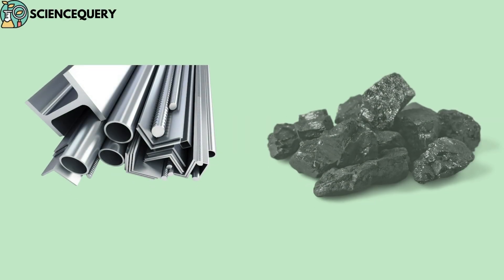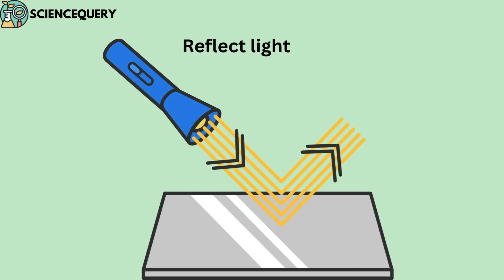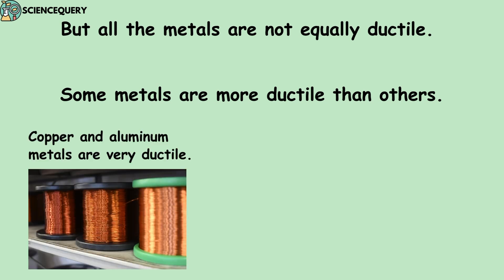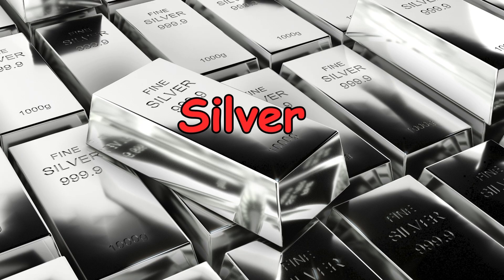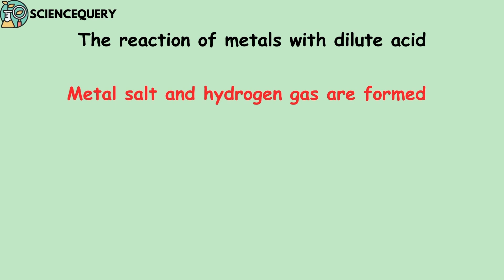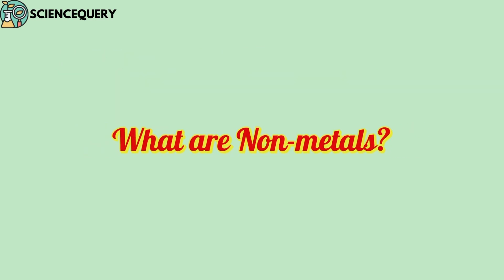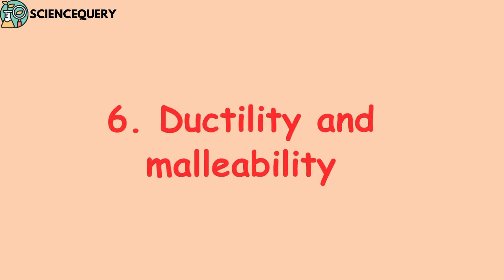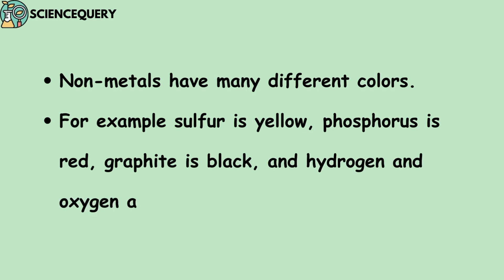metals and non metals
Metals
Definition Metals are those elements that are Hard, strong in nature. These are capable of bright, shiny, and light reflection.  Relatively heavy in weight. Produces a metallic sound when hit. Produces alkaline oxides when reacts.
1. Hardness
Most of the metals in the periodic table are hard, except sodium, potassium, lithium, etc.
2. Malleability
Metals can be beaten into thin sheets with a hammer. Because of the property, iron is used in making big ships.
3. Strength
Most of the metals are strong and have high tensile strength. Some of the metals are not strong. Such as sodium, potassium, etc.
4. Ductility
It can be drawn into wires. But all the metals are not equally ductile.
5. Density
Metals have high density and are very heavy. Iridium and osmium have the highest density and lithium have the lowest density.
6. Conduction
Metals have good conduction of heat and electricity. So the reason electric wires are made of metals like copper and aluminum.
7. Melting and boiling
Metals have high melting points and boiling points. Tungsten has the highest melting point and silver has a low boiling point.
8. Lustre
Metals have the quality of reflecting light from their surface. The property of metal having a shining surface is called “metallic luster”.
9. Physical state
Metals are solid at room temperature, except mercury.  Mercury is liquid at room temperature.
Definition of non-metals
In chemistry, non-metals are the elements that have three properties of matter (solid, liquid, and gas) that are seen, which is neither bright nor shiny, cannot reflect light, are lightweight, and cannot conduct heat and electricity.
Examples of non-metals

Hydrogen, carbon, chlorine, nitrogen, bromine, neon, argon, sulfur, silicon, phosphorous, etc. are non-metals.

Physical properties of non-metals
1. Hardness
Most of the non-metals are generally soft. Sulfur and phosphorus are solid non-metals are quite soft. But one non-metal carbon (in the form of a diamond) is very hard.
2. Conduction
Non-metals cannot conduct heat and electricity. But some non-metals can conduct heat and electricity. For example, graphite and carbon non-metals can conduct heat and electricity.
3. Melting and boiling
Non-metals have low melting points and boiling points. But one non-metal has a high melting and boiling point. Diamond has high melting points and boiling points. The melting point of the diamond is, however, more than 3500°C, which is very high.
4. Lustre
Non-metals do not have luster. It means non-metals do not have a shining surface. The non-metals are dull. For example, sulfur and phosphorus have not lustered. That is they do not have a shining surface. But iodine is a non-metal, which has a shining surface.
5. Density
Non-metals have low densities are non-metals are light substances. Sulfur has a low density.
6. Ductility and malleability
Non-metals are neither malleable nor ductile. Non-metals are brittle, which means that non-metals break into pieces when hammered or stretched.
7. Sonority
Non-metals are non-sonorous. They do not produce sound when they are hit by other objects.
8. Physical state
Non-metals are solids, liquids, and gases at room temperature.
9. Strong
Non-metals are not strong.
10. Colour
Non-metals have many different colors.